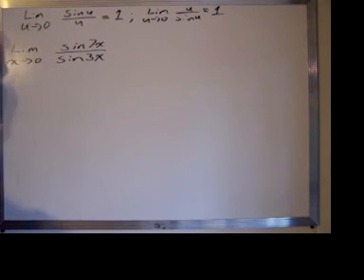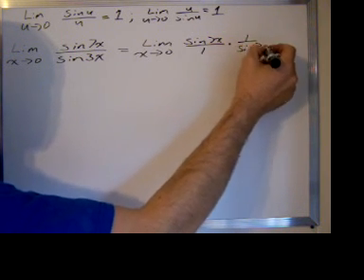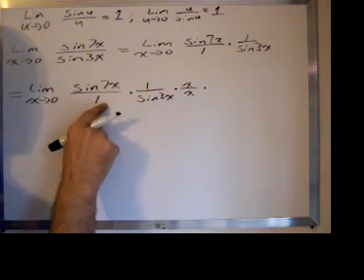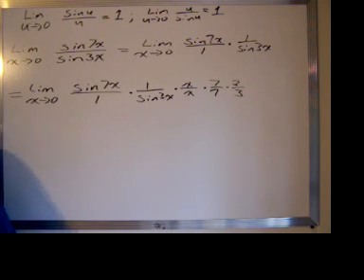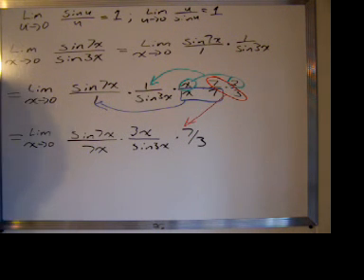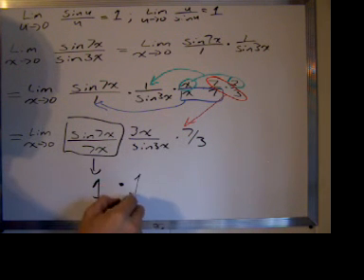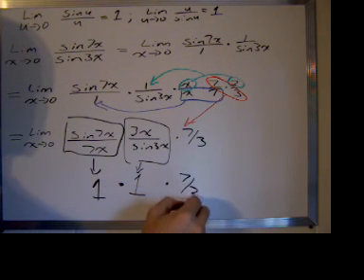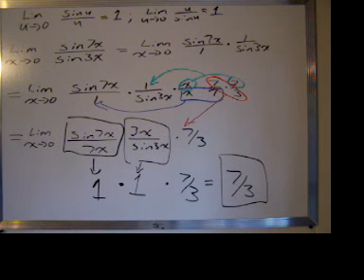Common Trigonometric Limit Technique (1)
Demonstration of technique used to evaluate a standard type of trigonometric limit common to any Calculus I course.